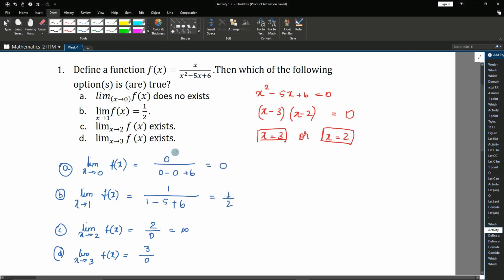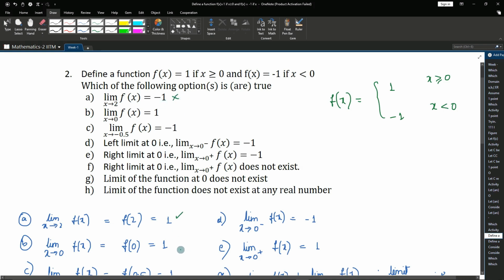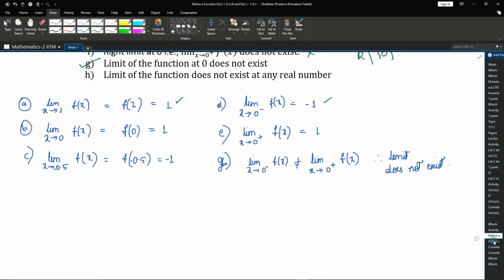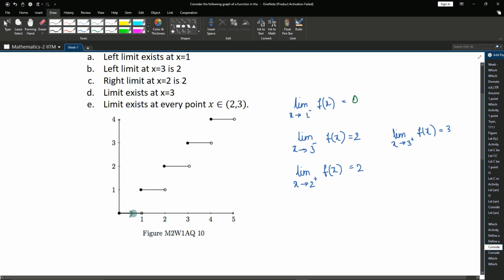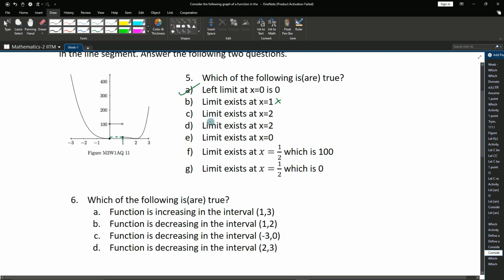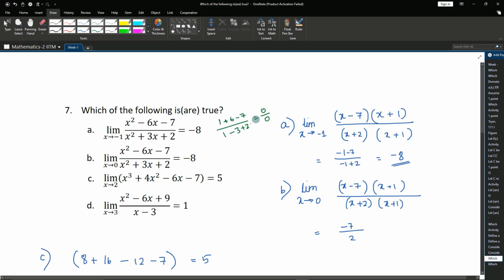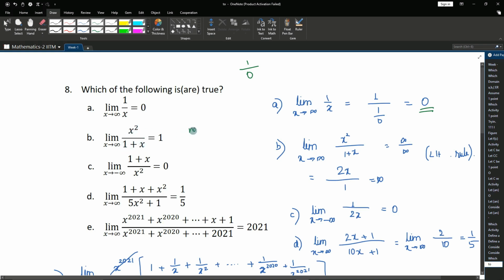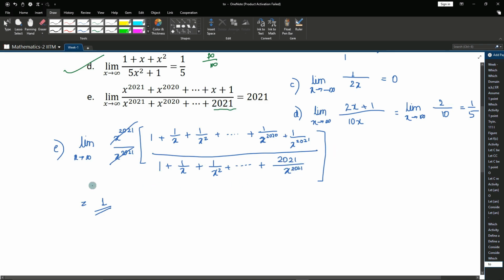Mathematics - 2 | Week 1 Activity 1.5 complete solution | IITM Online Degree (BSc)